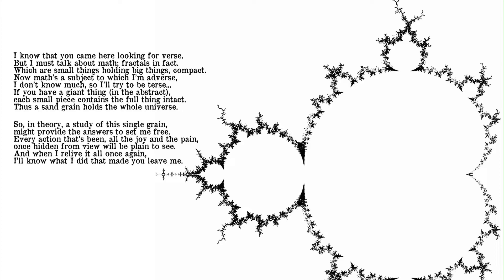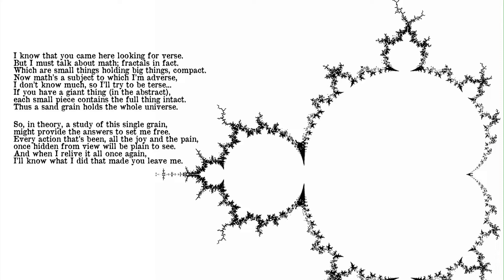Every single part looks exactly the same as the whole thing